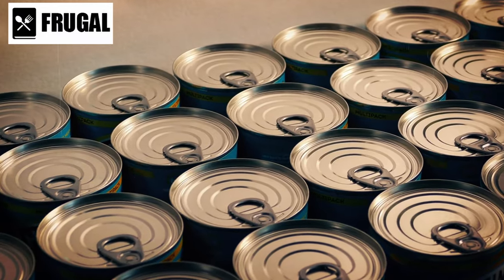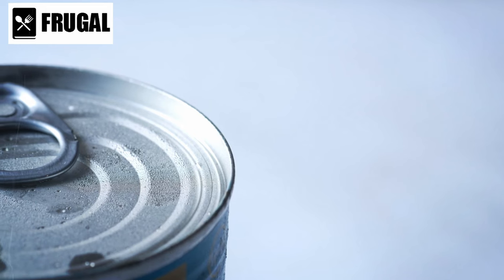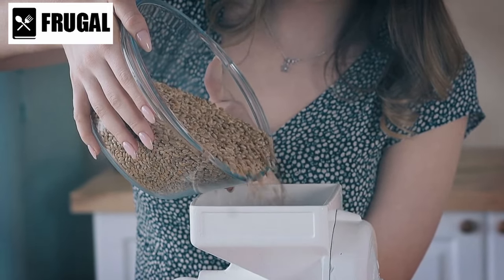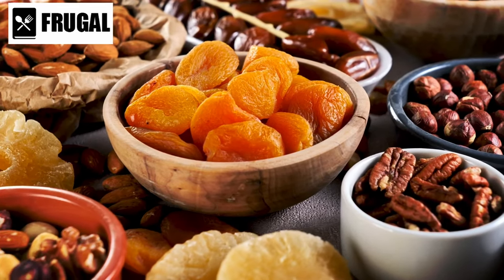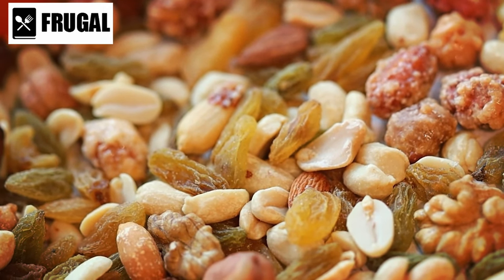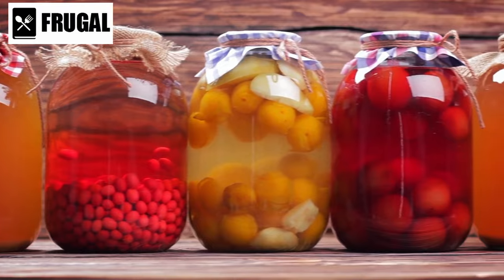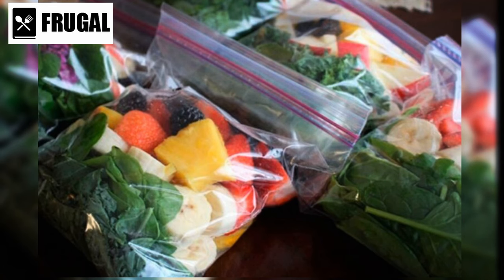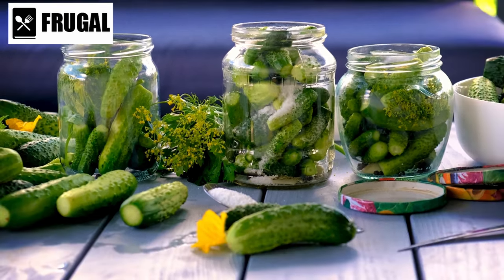Stockpile NOW! Tips for Long-Term PREPPING | Prepping For FOOD SHORTAGE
Looking to secure your pantry for uncertain times? Tips for Long-Term PREPPING | Prepping For FOOD SHORTAGE." With empty shelves looming and food shortages on the horizon, we've got you covered with essential strategies to ensure you and your family are prepared. Discover the foods you need to stockpile now and get ahead of the curve. Whether you're a seasoned prepper or just starting out, our actionable tips will help you navigate the challenges of prepping for a potential SHTF scenario. Don't wait until it's too late – join us as we break down the steps to food shortage prepping and stock up your pantry for whatever the future holds.